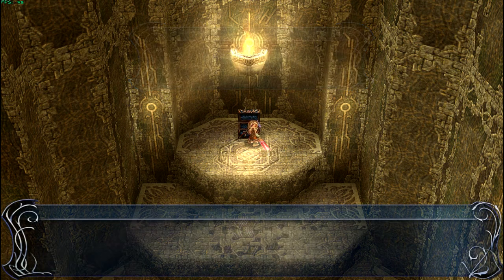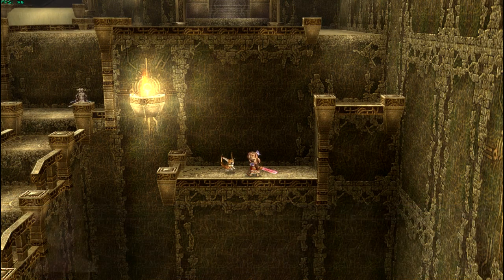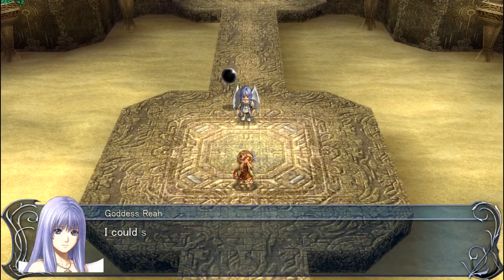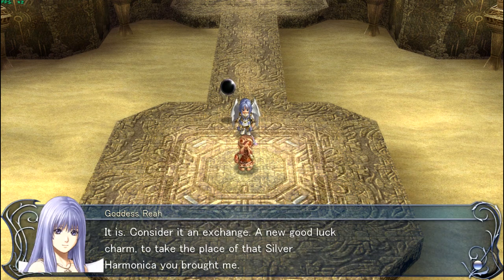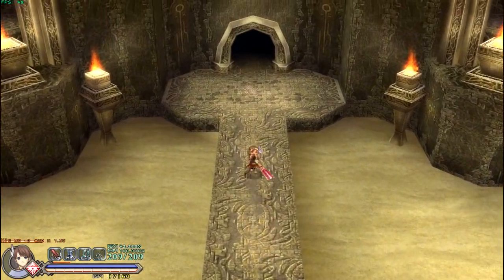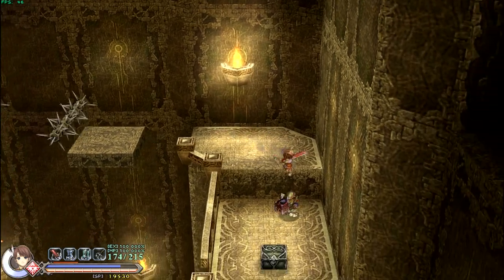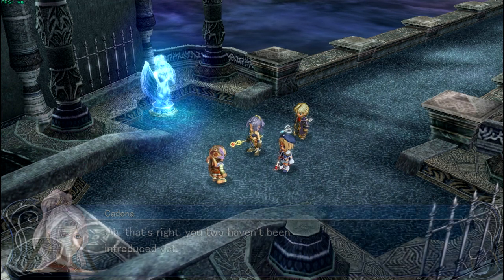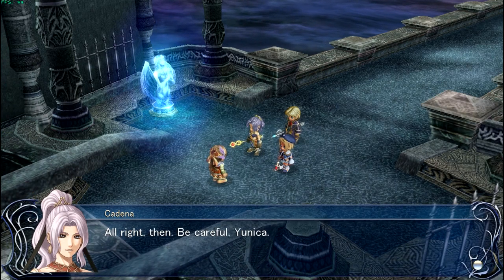Let's Play Ys Origin [Yunica] Episode 16: The Silent sands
In this episode we continue to explore the Silent sands. We also get the Item we need in order to be able to double jump.
Remember, if you like what you see, share it to your friends!

•Links•

LPGrodus on facebook.